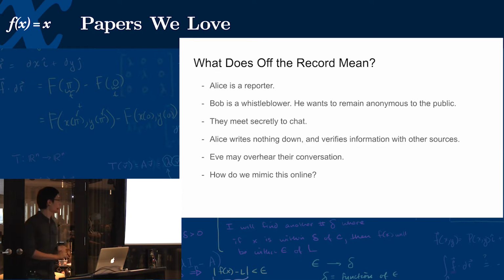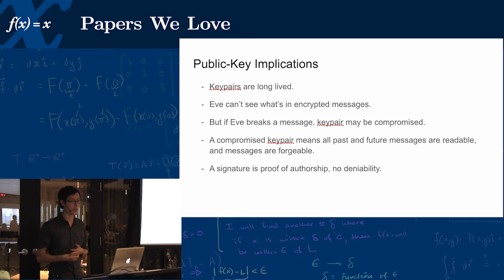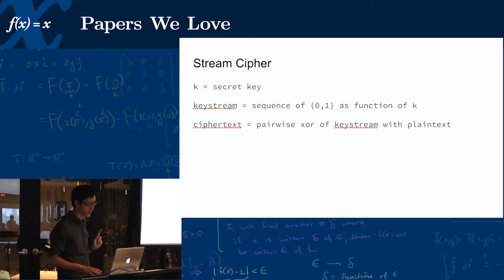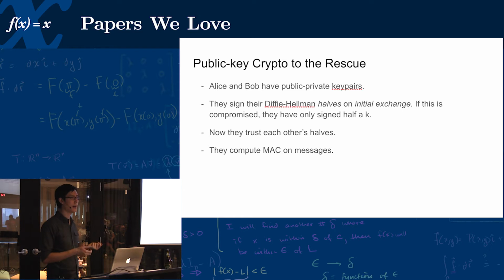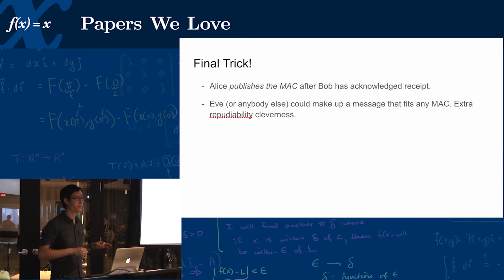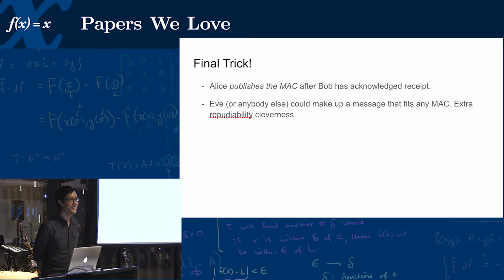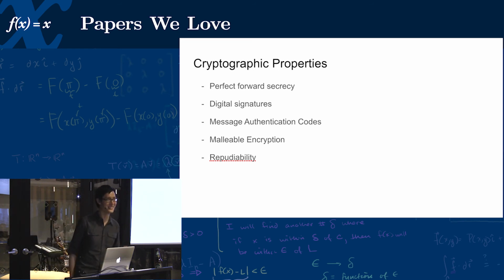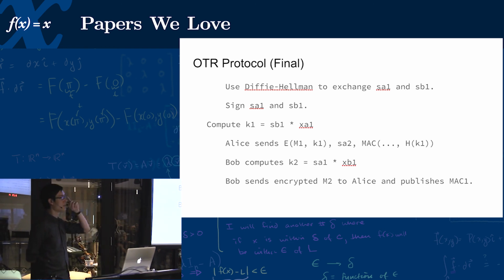Wes Chow on "Off-the-Record­ Communication, or, Why Not To Use PGP" [PWL NYC]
Description
Your intrepid reporter goes to a private location and meets with a key source who wishes to remain anonymous and off the record. The reporter understands that all information she learns from the source must be validated elsewhere and not directly quoted (private), that the source is who he says he is (authenticated), and that should their conversation become public they could both plausibly deny having said any of the recorded words (repudiable). How do we construct a digital version of an IRL meeting?

Nikita Borisov, Ian Goldberg, and Eric Brewer devise a communication protocol in Off-the-Record Communication, or Why Not To Use PGP that provides all of the above mentioned properties, as well as forward-secrecy (breaking the encryption on one message doesn’t give an attacker keys to past or future messages). Wes will review the OTR protocol and its clever collection of strong and purposefully weak cryptographic techniques that form the basis of the Signal private messaging app.

Bio
Wes Chow (@weschow) has a B.S. in Electrical Engineering & Computer Science from UC Berkeley. He spent eight years building technical infrastructure for high frequency trading shops. One day, he stared into his dark soul and realized he needed to move into the startup light. Thus S7 Labs sprang into being, and he led teams that built Storybox, a Seedcamp NY finalist, and Songza Radio, subsumed by Google Music. He's now at Chartbeat serving out his term as CTO.